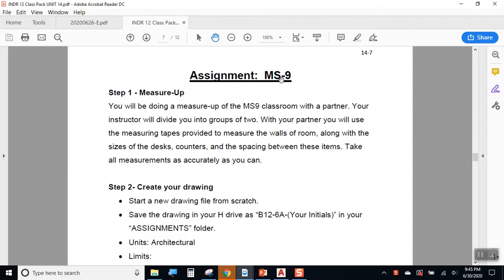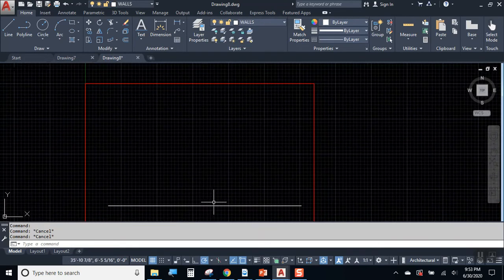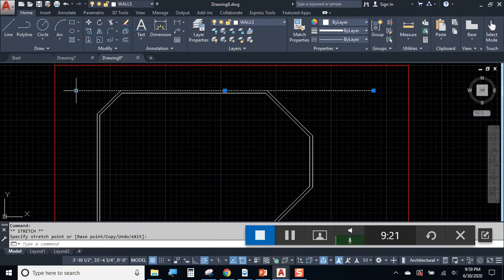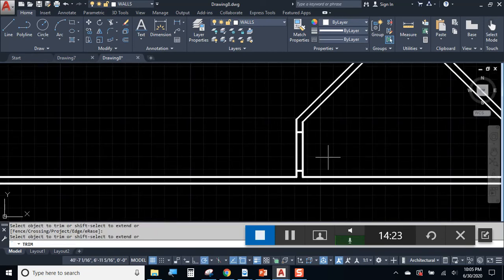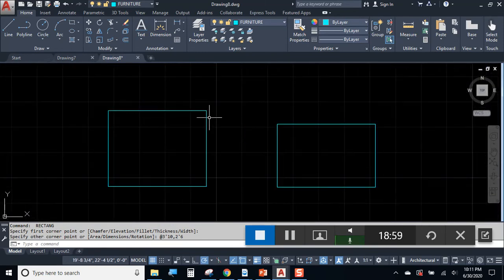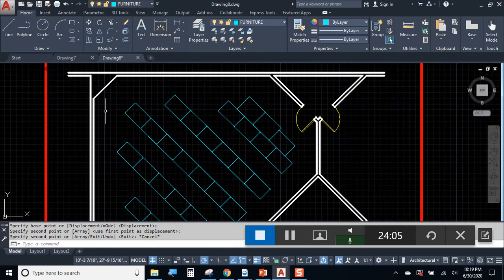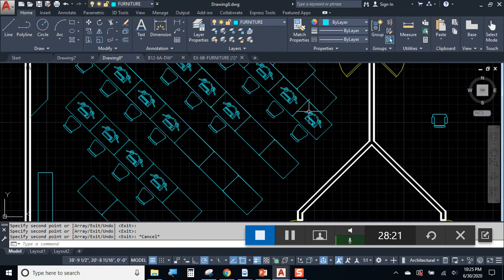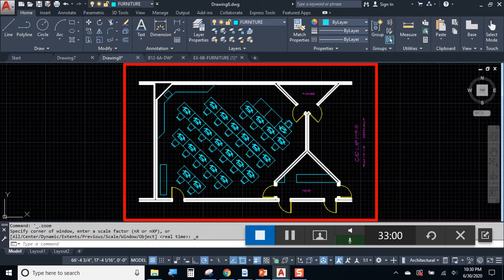6A WALK THRU